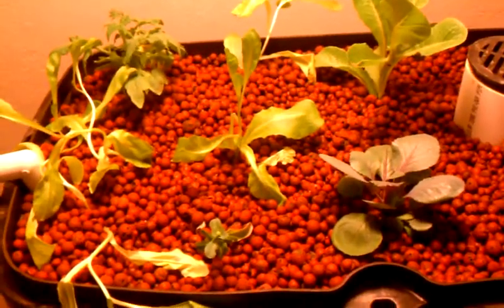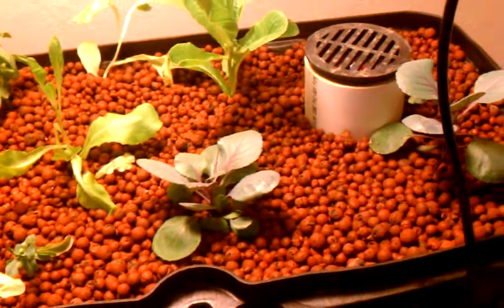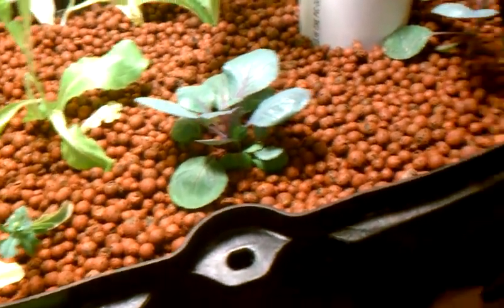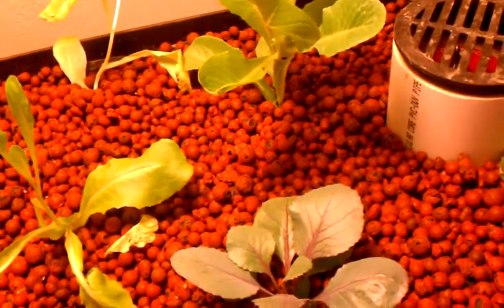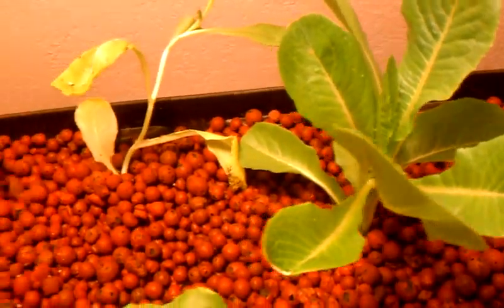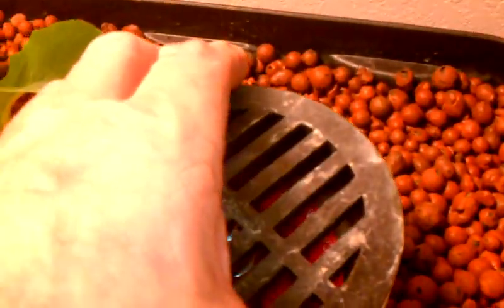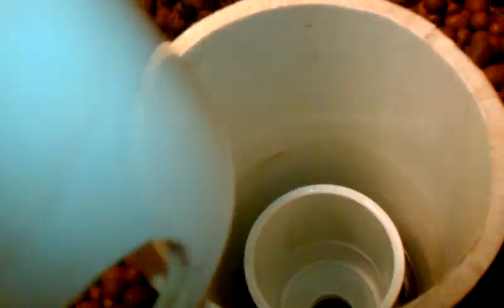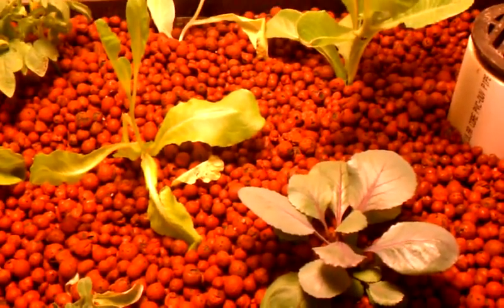Mini Aquaponics system 2 Update 2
Finial have this system up and running. It has been a comedy of errors in getting this system up and running. From having the supports for the grow bed failing on me to me dropping a grow light into the grow bed. This system is only partially cycled. I have added 12 fifteen cent feeder gold fish. I'm going to do everything I can to keep the fish alive. We will see how successful I will be. Anyhow I have changed out the 3/4 inch gravel for Hydroton and I gave up on my home made grow light. I bought a proper grow light for cheaper than I could buy the bulbs I broke.
I have built and Affnan Bell Siphon and it has work perfectly from the get go.